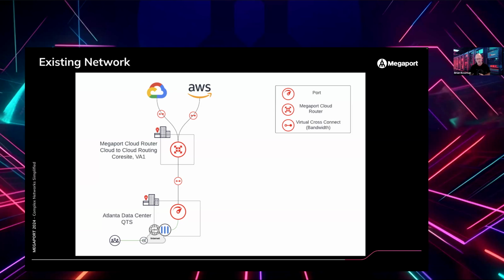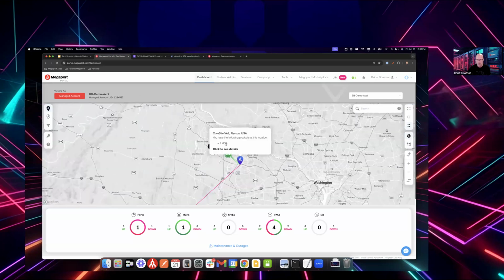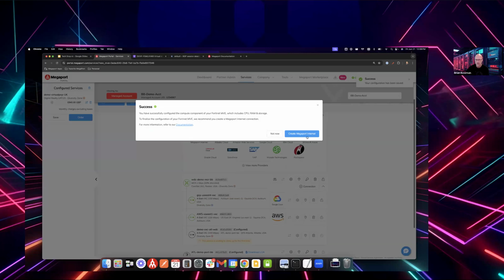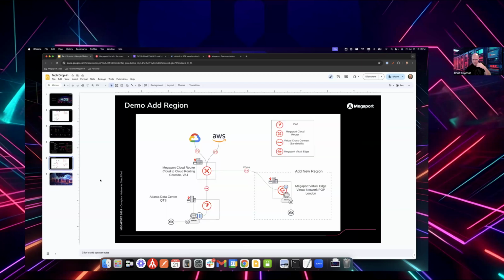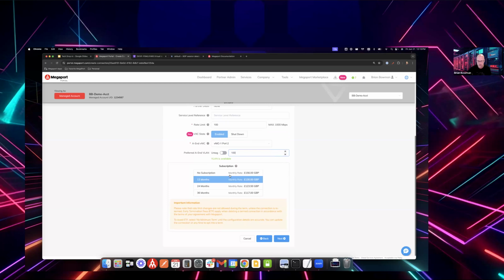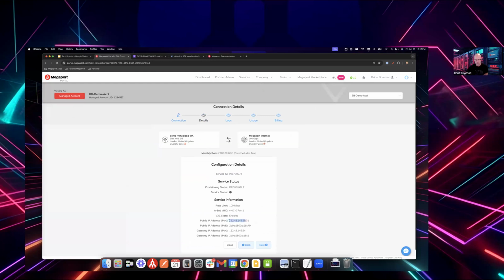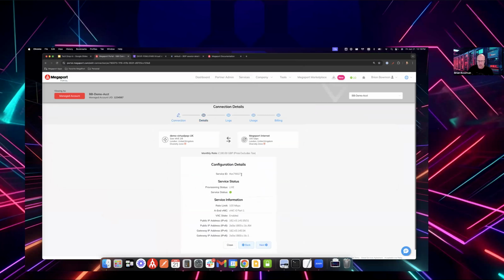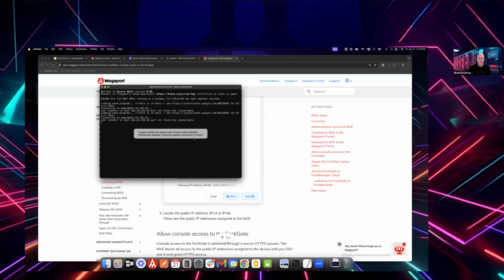Megaport Live: Tech Drop-in: NAM 2024/06/22 - MVE and MCR common configurations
Brian Bowman presenting Megaport Virtual Edge (MVE) and Megaport Cloud Router (MCR) common configurations